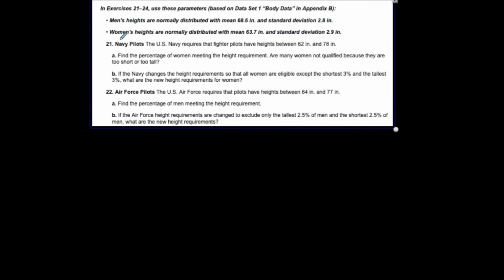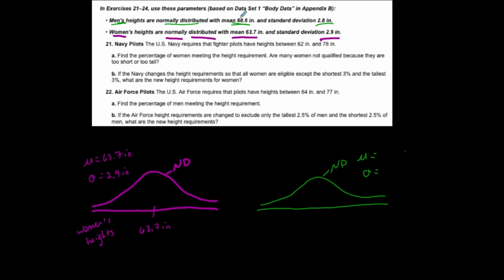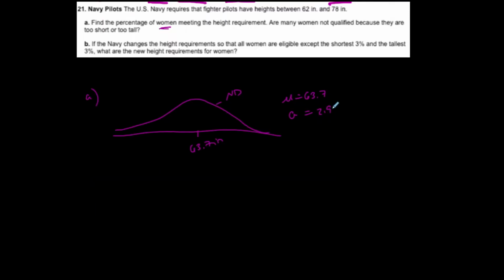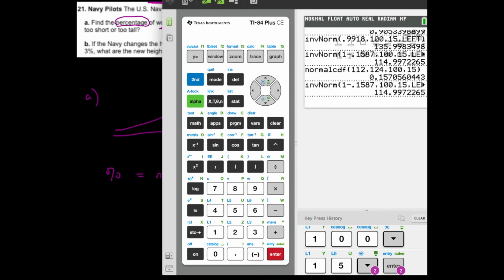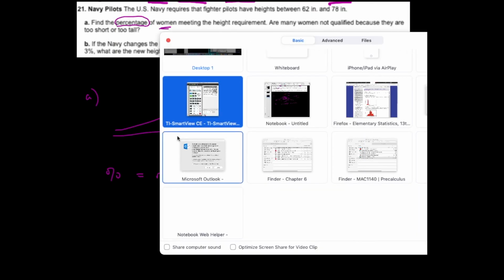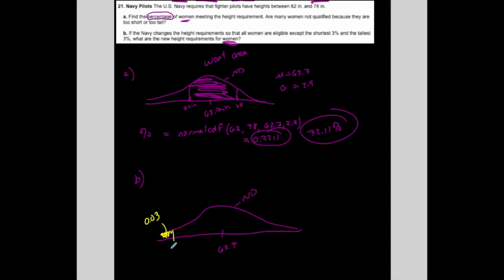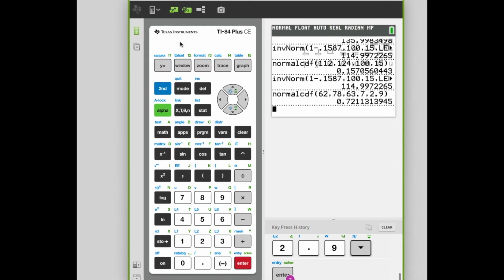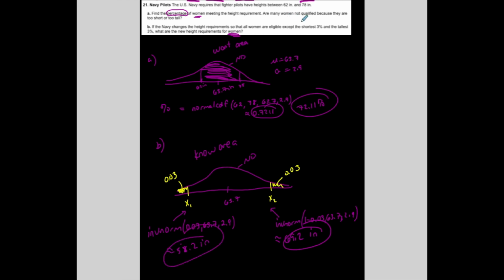Statistics | Word Problems with Area on ND Curve Example | TI-83, TI84 (Plus)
This is an example of a word problem in which you have to find area under a Normal Distribution curve (not standard) and also find a data value when given area. | TI-83, TI84 (Plus) is used.

TEACHING PHILOSOPHY